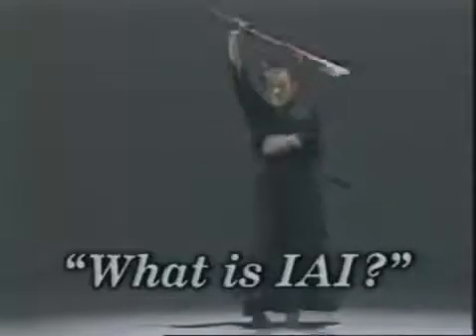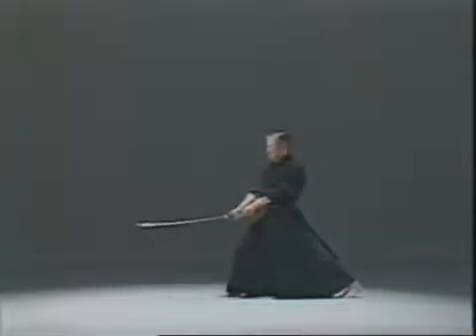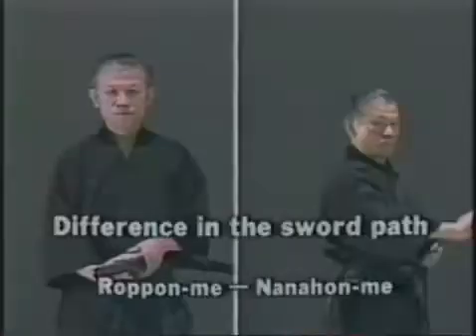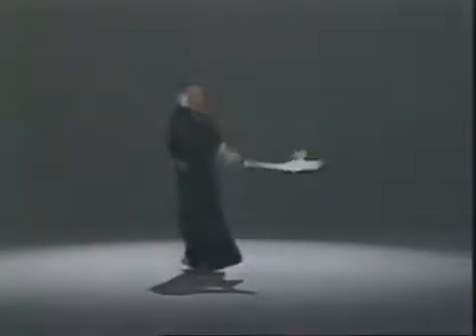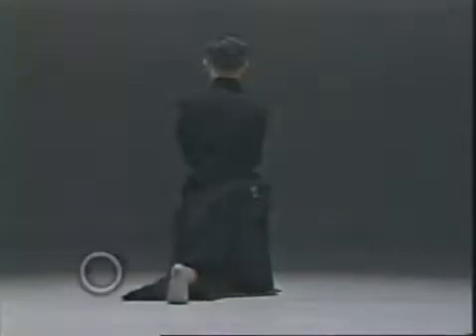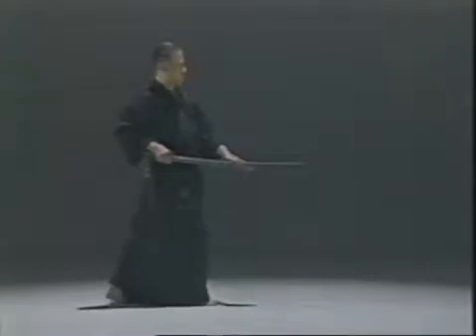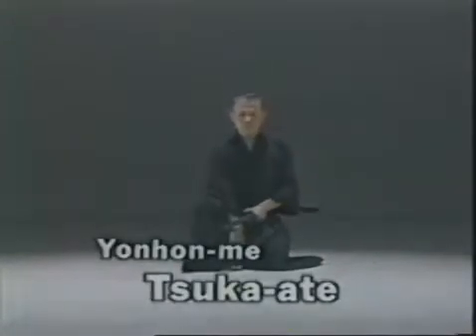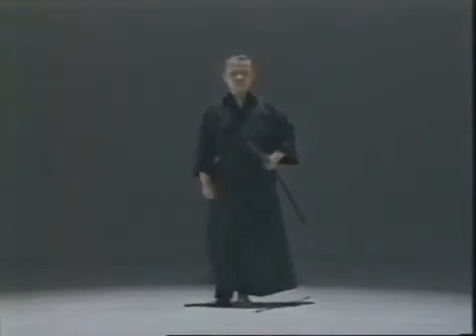ZNKR Iaido (Seitei) Soejima Manabu 8 Dan